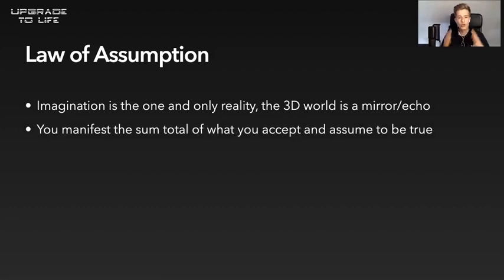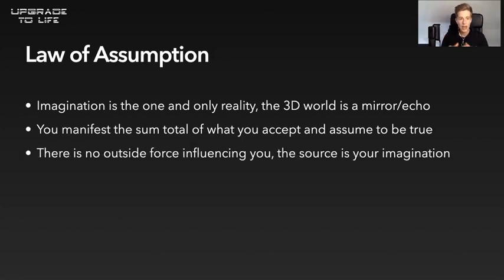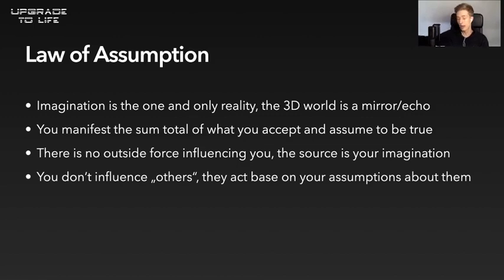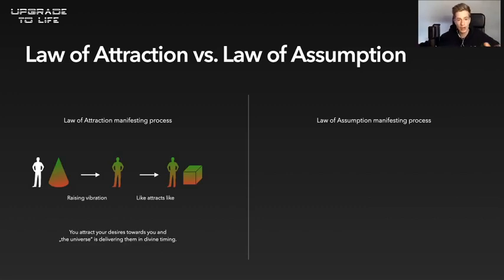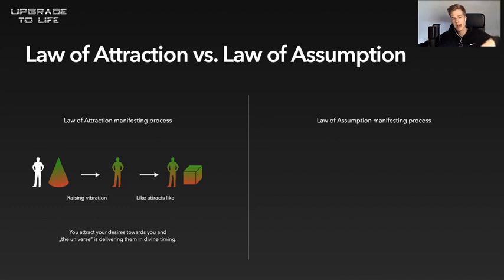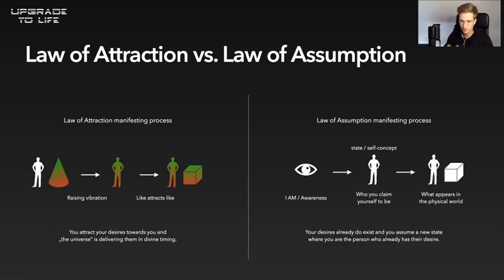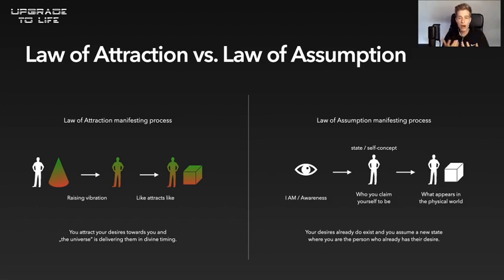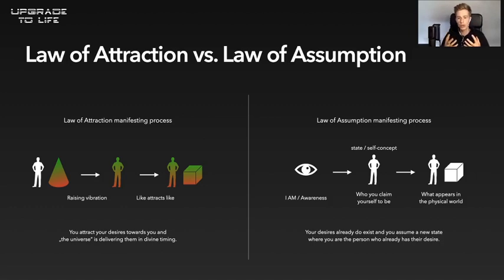law of assumption vs law of attraction (which is better)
If you are confused whether you should use the Law of Attraction or the Law of Assumption, this video will show you exactly which Law actually makes more sense!